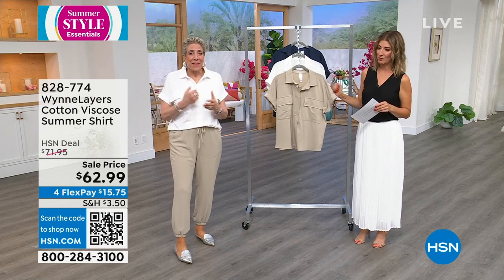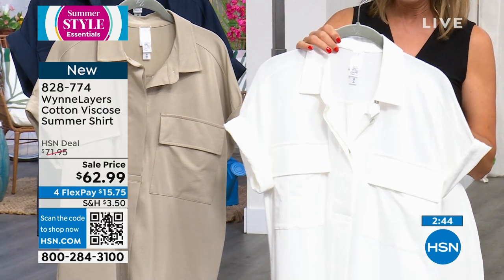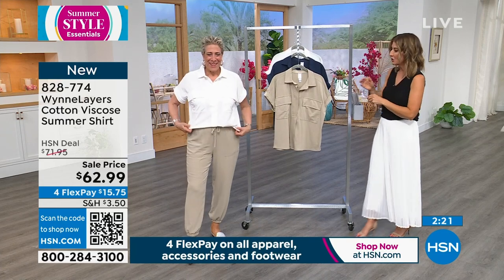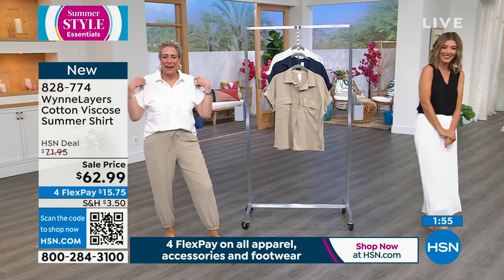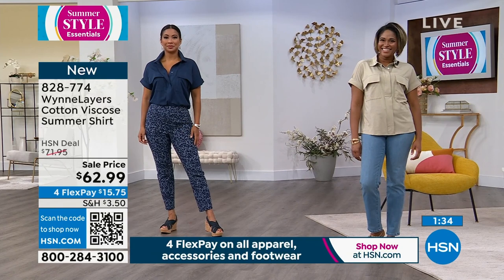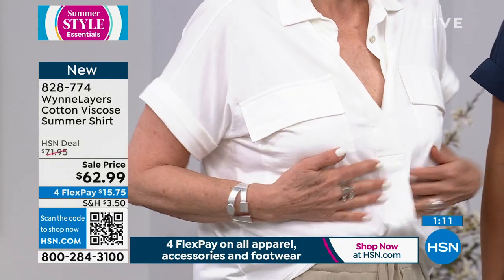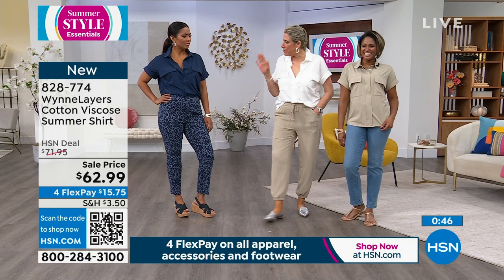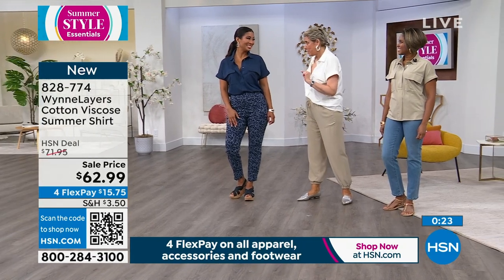WynneLayers Cotton Viscose Summer Shirt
Just in time for summer. The ultimate pullanoutfittogether shirt, this cotton viscose knit dress can be dressed up or dressed down.